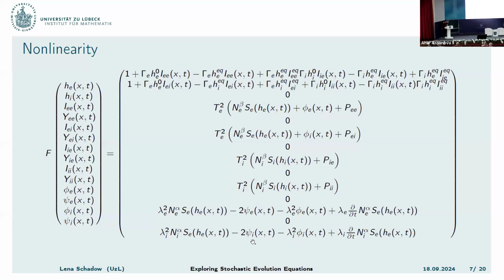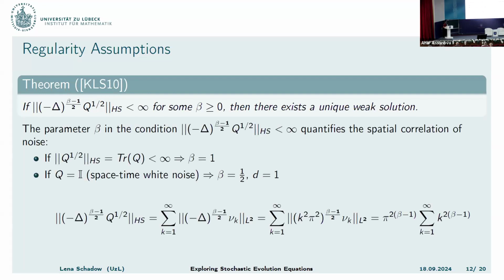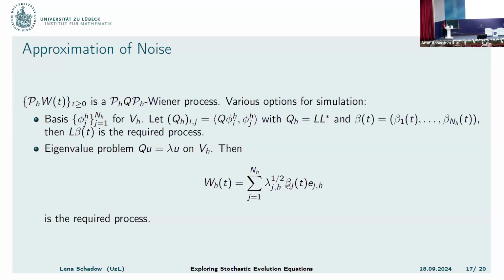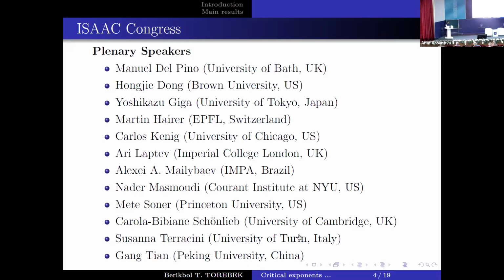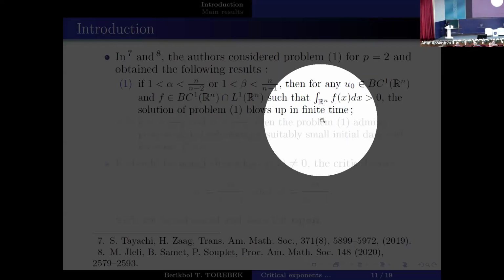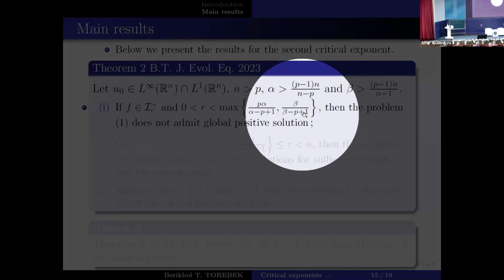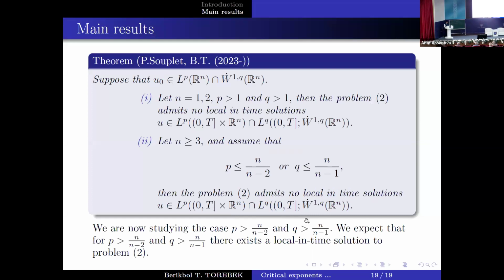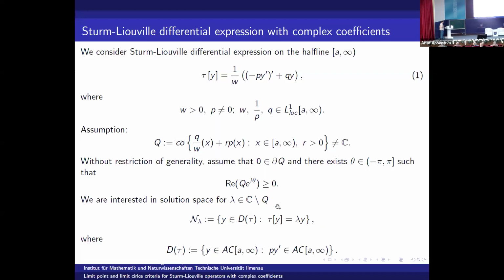Day 8. 18 september. Evolution Equations, Approximation and Spectral Optimization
International Summer School & Conference
Evolution Equations, Approximation and Spectral Optimization

Summer School   // September 11 - 14, 2024
Conference  // September 16 - 18, 2024
Almaty, Kazakhstan